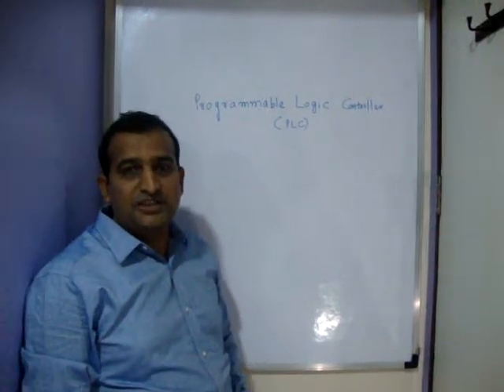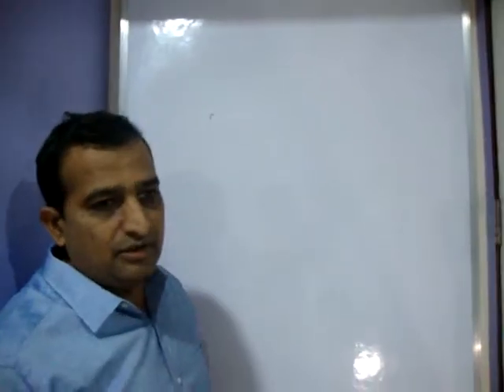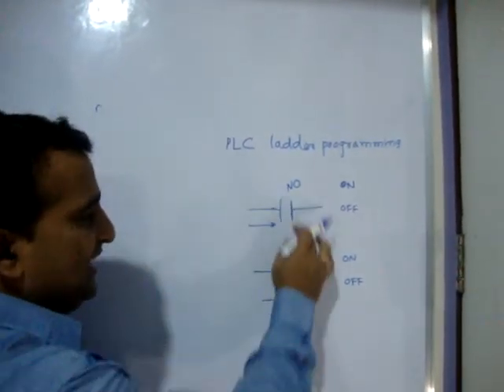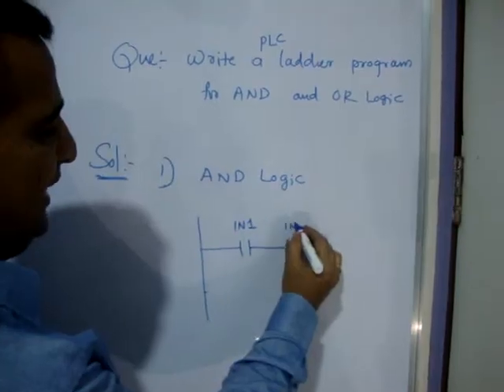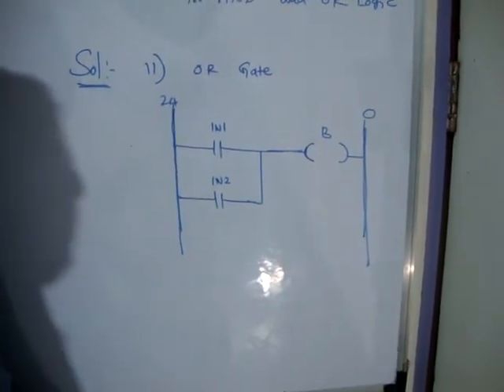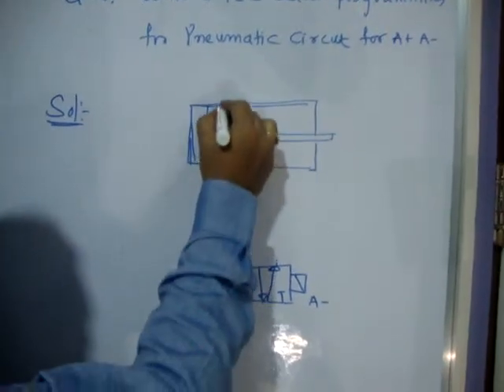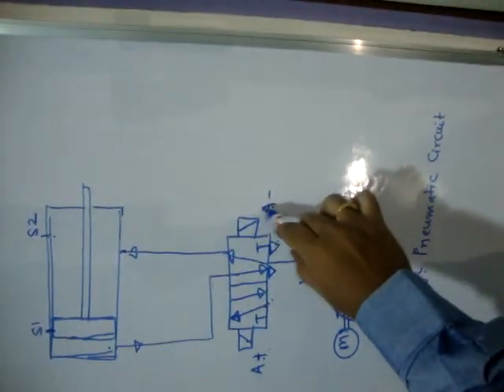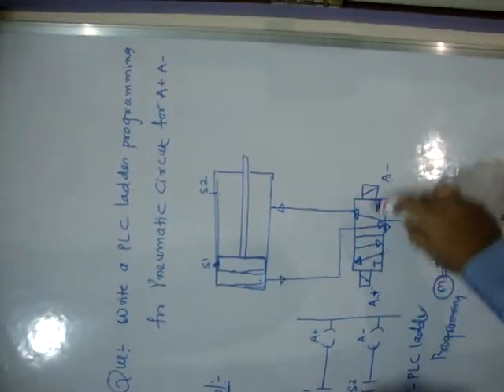L1: PLC Programming [Basics of Ladder, OR logic, AND logic and A+A-]